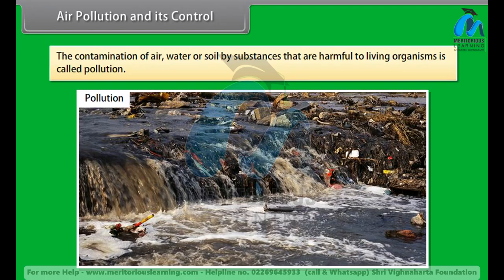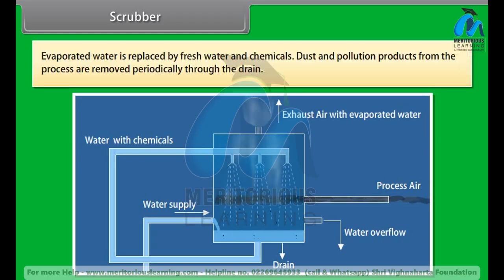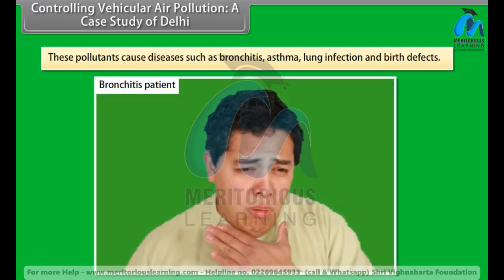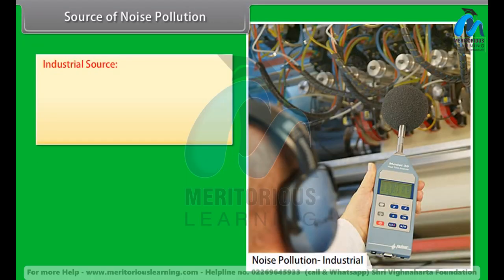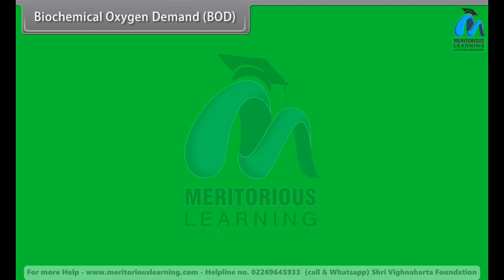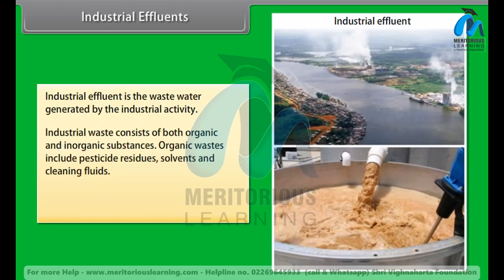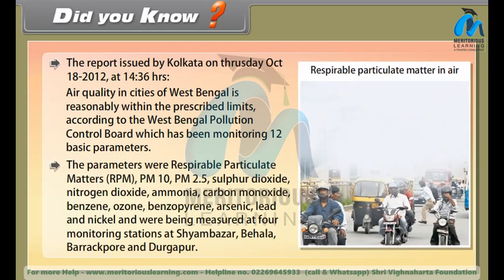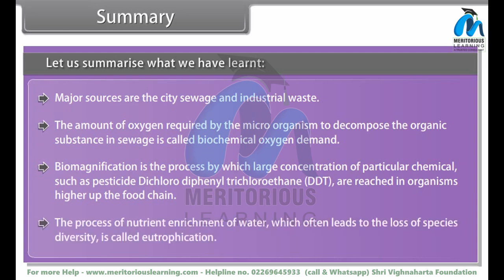CLASS 12TH | BIOLOGY | Environmental Issues I | ENGLISH MEDIUM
Topic;- Environmental Issues I
class;- 12th
subject;-  BIOLOGY
language;- ENGLISH

Topics Covered in this Video:
✔ Air Pollution & Its Causes
✔ Water Pollution & Effects
✔ Soil Pollution
✔ Noise Pollution
✔ Greenhouse Effect
✔ Global Warming

This lecture explains all concepts clearly with diagrams and numericals, helping you understand modern physics easily and score high marks.